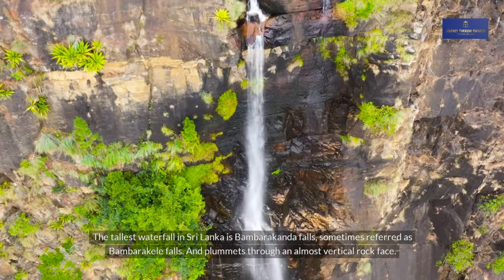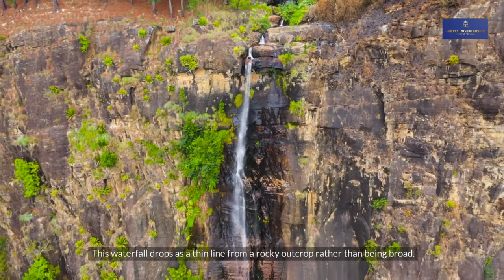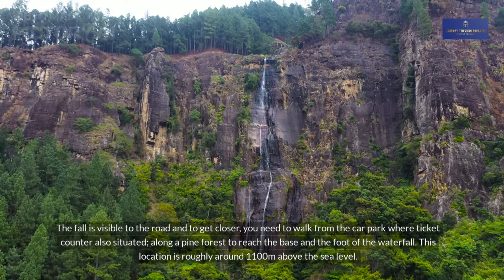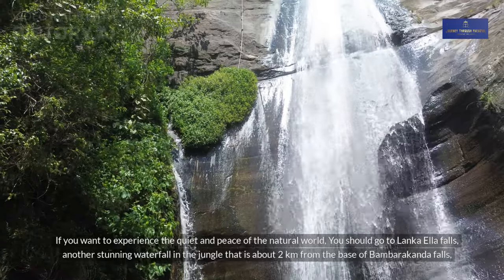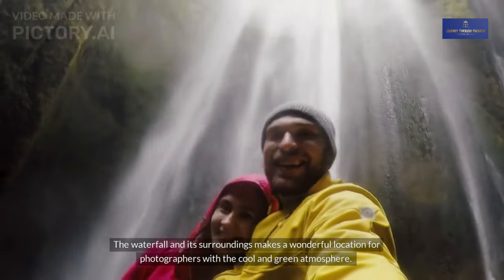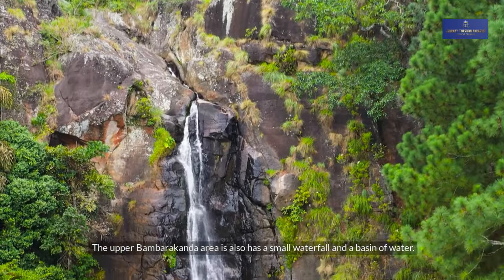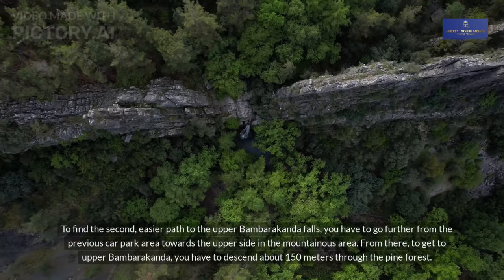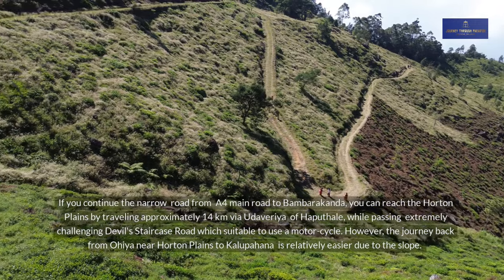Bambarakanda falls drone footages - Exploring hidden beauty 🏞️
The tallest waterfall in Sri Lanka is Bambarakanda Falls, sometimes referred  as Bambarakele Falls. And plummets through an almost vertical rock face.

The surrounding area is rich in biodiversity, with lush greenery and various species of flora and fauna. The waterfall is a popular tourist attraction, drawing visitors who come to admire its natural beauty and take in the scenic views. Visitors often engage in hiking and trekking activities in the area, exploring the nearby trails and enjoying the serene ambience of the surroundings.

Standing at 263 meters high, it is the 299th highest waterfall on Earth and is located at the Horton Plains' base.

This waterfall is located around five kilometres away from the A4 Highway in Kalupahana, in the Badulla District. It should go via a small, twisting road off the main road.

Kuda Oya, the artist behind numerous stunning waterfalls amidst the hills, sculpted the waterfall. This body of water travels a beautiful route before joining the Walawe River.

Bambarakanda Falls receives much less water except during the rainy season and almost disappears during the summer.
This waterfall drops as a thin line from a rocky outcrop rather than being broad.

The monsoon season, when the surrounding landscape is at its greenest and the water flow is at its maximum, is the ideal time to visit the waterfall.

The fall is visible to the road and to get closer, you need to walk from the car park where the ticket counter is also situated; along a pine forest to reach the base and the foot of the waterfall. This location is roughly around 1100m above sea level.

After about 15 minutes walk by passing around 0.5 km, you can reach the base of the waterfall.

You can get a real and stunning view of the waterfall from the sitting area close to the basin.

It will take approximately 1.5 hours to hike the 2 kilometres through the pine forest to reach the top of the waterfall.

Wearing appropriate hiking shoes and taking other safety precautions is important when hiking.

Photographers love Bambarakanda for its ability to produce breathtaking images of the surrounding countryside and the waterfall.

If you want to experience the quiet and peace of the natural world, You should go to Lanka Ella Falls, another stunning waterfall in the jungle that is about 2 km from the base of Bambarakanda Falls,

The waterfall and its surroundings make it a wonderful location for photographers with a cool and green atmosphere.

Because of the altitude in the upper Bambarakanda area, visitors must take precautions and mindfully observe nature.

The upper Bambarakanda area also has a small waterfall and a basin of water.

In the recent past, experienced trainers have organized daring events such as descending from the upper Bambarakanda to the waterfall basin.

If you proceed along the narrow access road from the A4 main road toward Bambarakanda, you can reach the Horton Plains by traveling approximately 14 km through the Udaveriya area of Haputhale, which includes the well-known, daring, and extremely challenging Devil's Staircase Road. However, the journey back from the Ohiya access area in the Horton Plains towards Bambarakanda in the Kalupahana area is relatively easy due to the slope. Except for walking it is appropriate to have a motorcycle to travel in this path.

⌚Timestamp
  00:00    Highlights
  00:51    Bambarakanda Falls
  22:30    Lanka Ella Falls
  38:24    Upper Bambarakanda Falls
  43:52    Adventurous Event at Upper Bambarakanda
  53:21    Next Video

📚  For a better result adjust the quality at least up to 720p.
🪄 Tools used DJI Mini 3, GoPro 8, Cyberlink PowerDirector, Canva, Youtube Studio